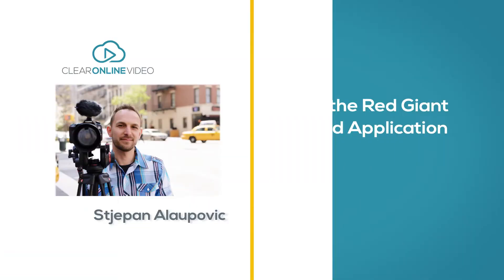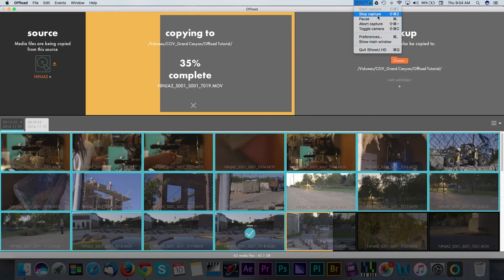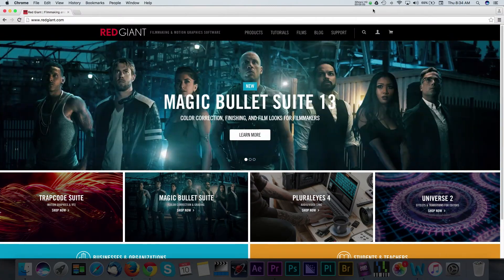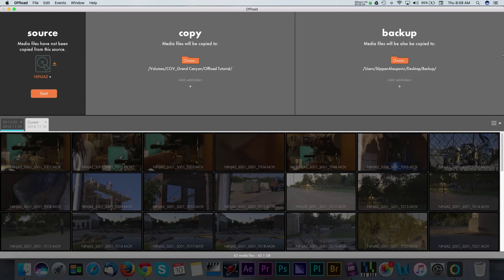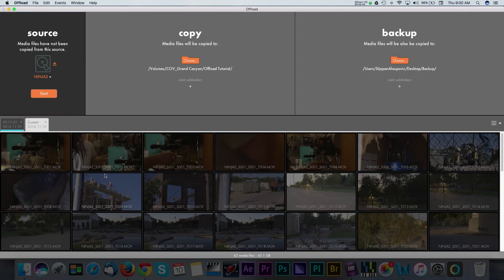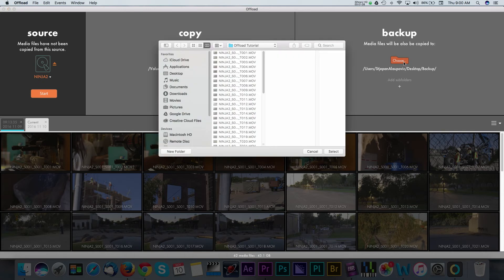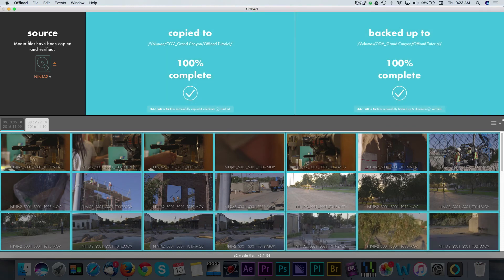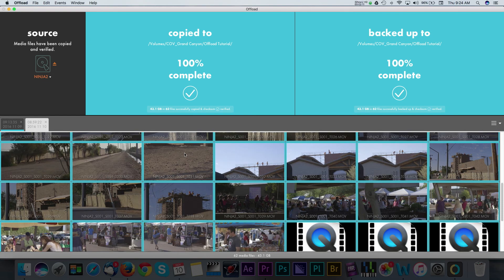Tutorial: Backing Up Your Footage With Red Giant Offload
Clear Online Video's Stjepan Alaupovic explains how to systemize your media wrangling and backup using Red Giant's Offload app.